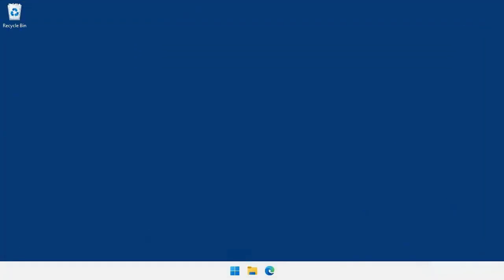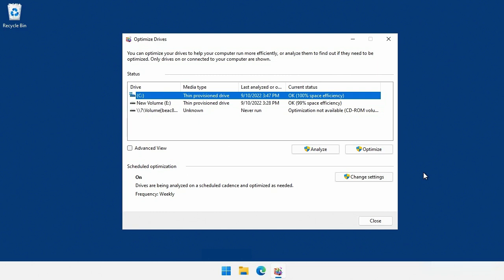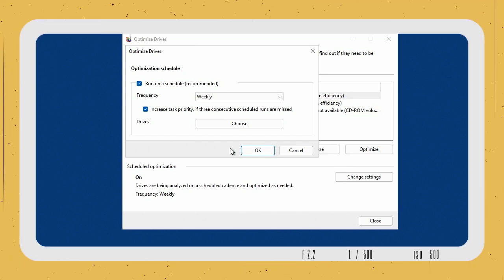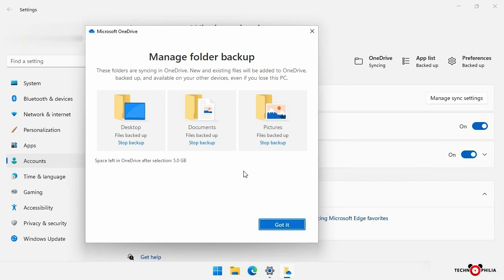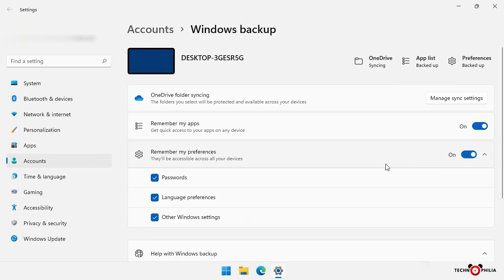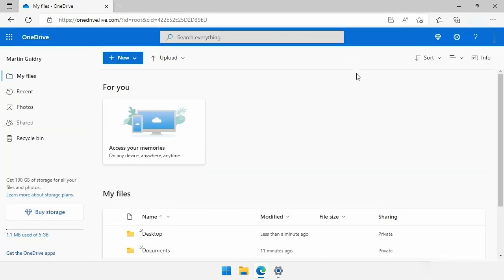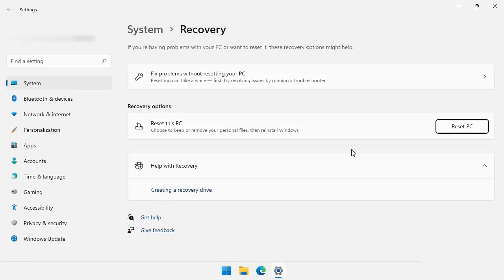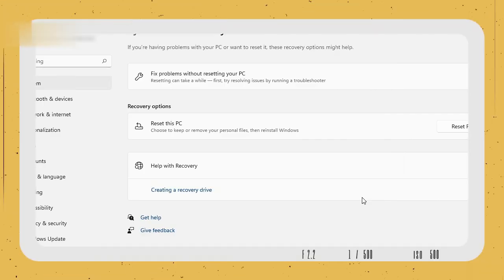How to Optimize Storage Drives in Windows 11 Automatically | SSD vs HDD Backup Explained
Learn how to optimize storage drives in Windows 11 automatically with this easy step-by-step guide made for beginners. This video explains the difference between SSD and HDD optimization, and shows how your computer keeps itself running smoothly in the background. You will also discover how to improve your PC speed without using complicated settings, making it perfect for everyday users who want better performance.

We also cover Windows 11 backup methods, OneDrive sync, and safe data storage tips so you never lose your important files. Whether you want to boost system performance, protect your data, or understand drive optimization clearly, this guide will help you keep your computer fast, safe, and reliable with simple steps anyone can follow.

Chapters:
00:00 Windows 11 Drive Optimization Overview
00:44 SSD vs HDD Optimization Explained
01:28 Automatic Drive Optimization Schedule Settings
02:21 Windows 11 Backup and OneDrive Sync Basics
06:03 Reset This PC Options Explained (Keep or Remove Files)
07:18 Best Backup Tips for Data Safety and Storage